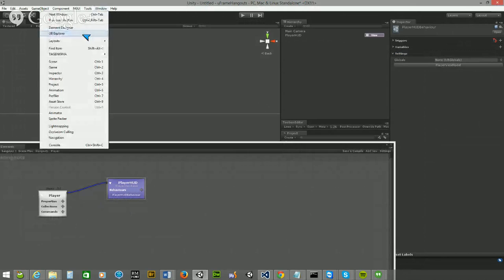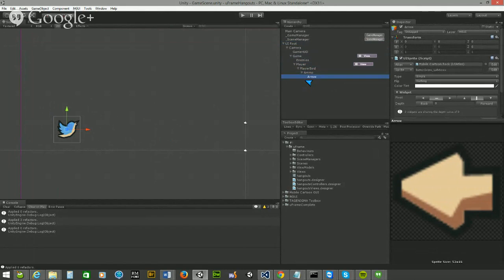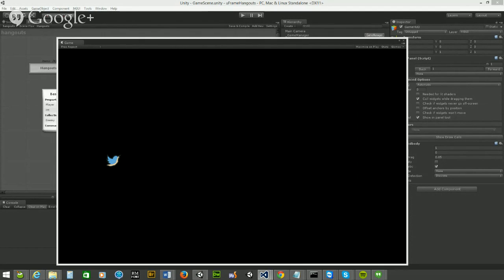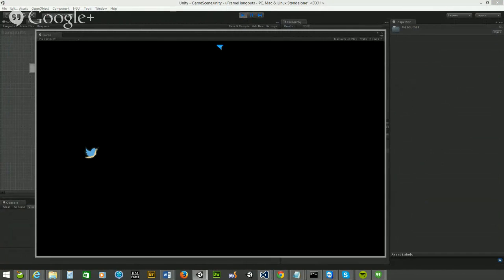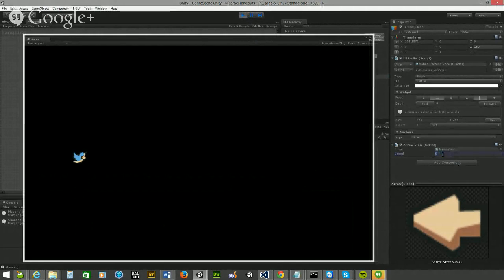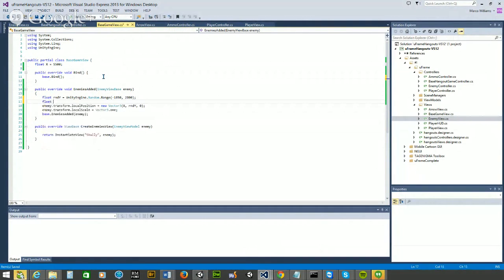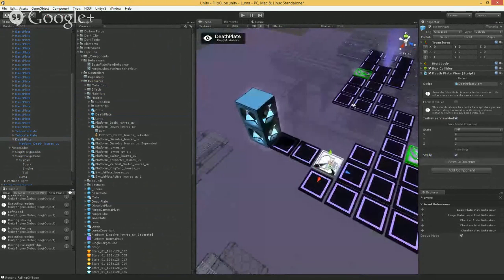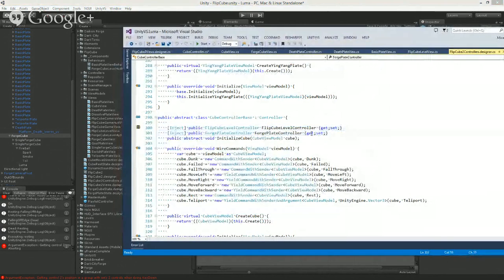uFrame Q & A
Learn more about uFrame and how it can help you